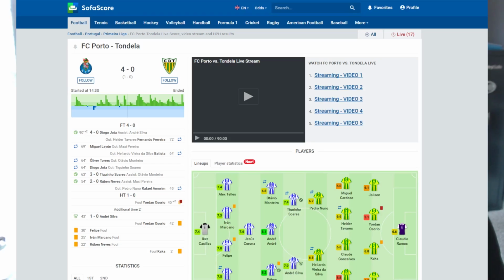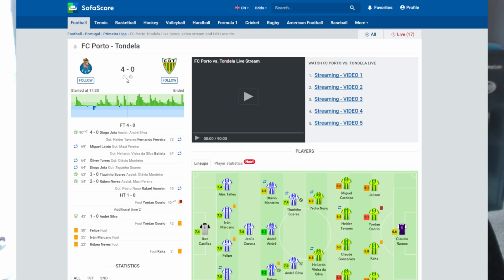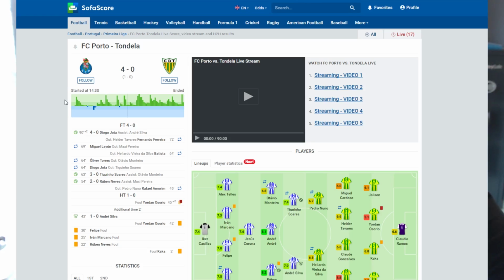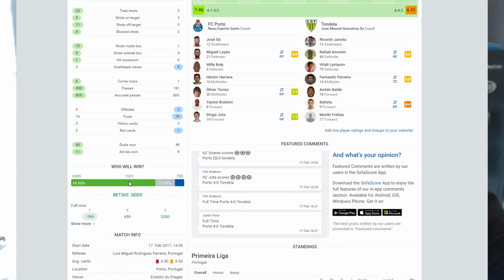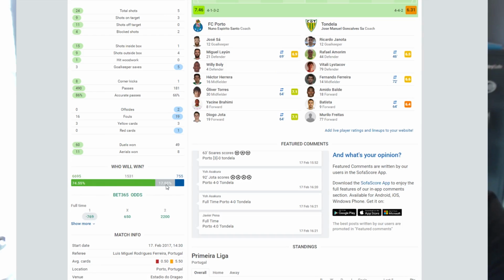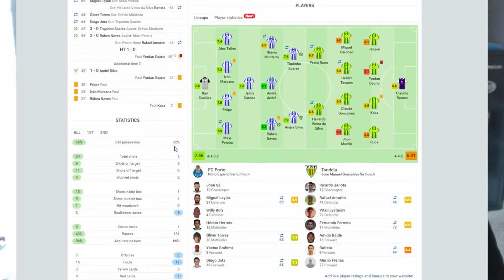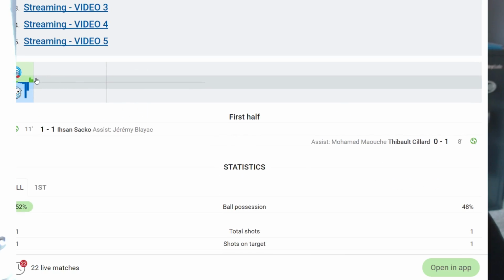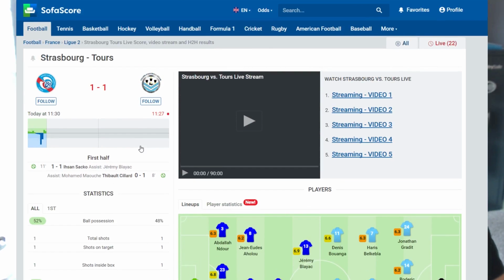Make Six Figures Live Betting Soccer...(Strategy and Tips)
Make a lot of money live betting soccer.